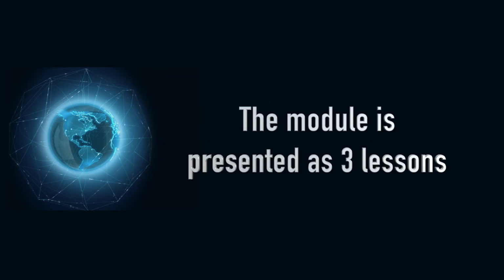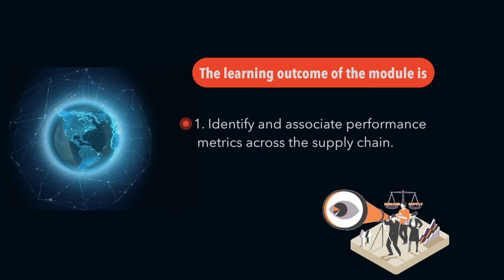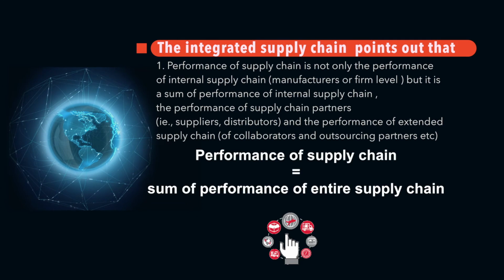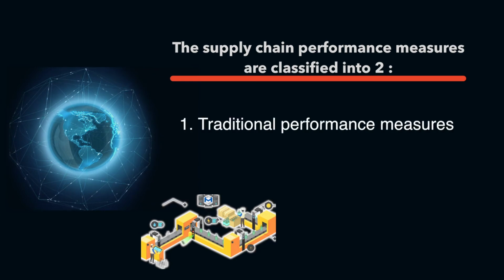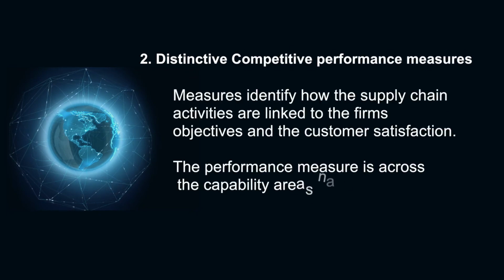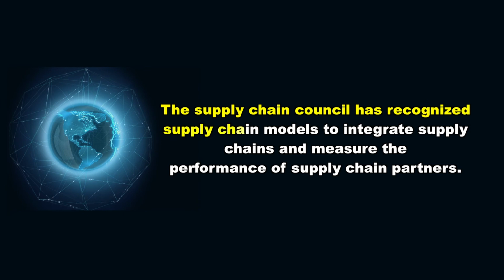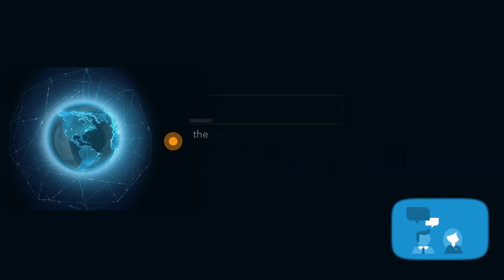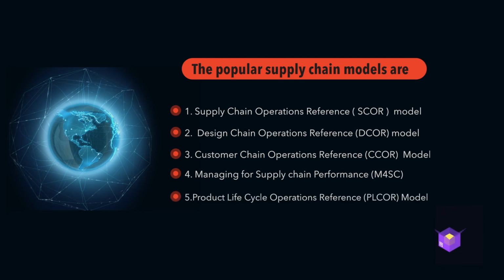W2 M4 A – Performance Management and Supply Chain Models